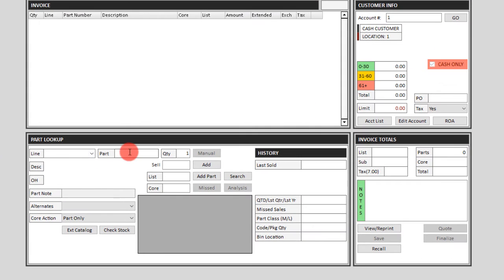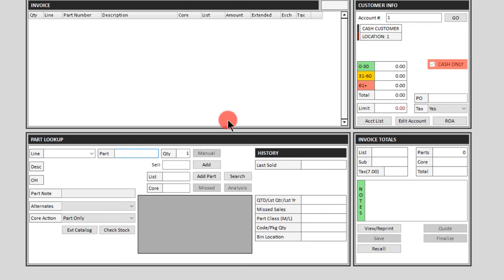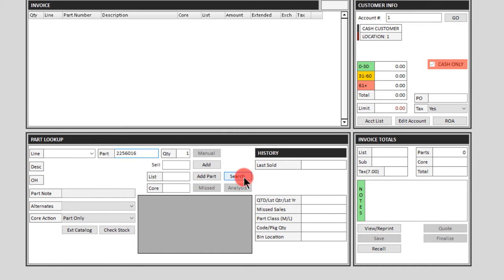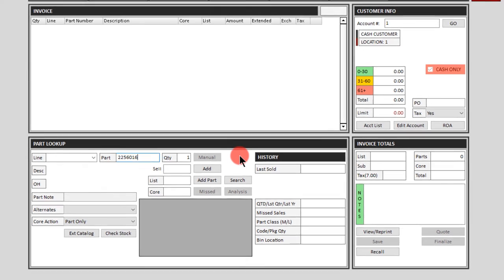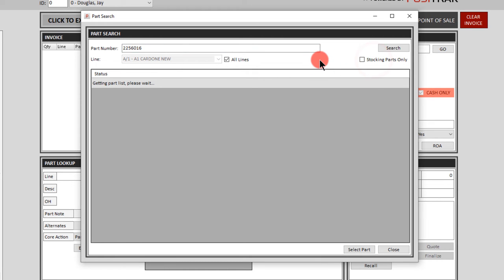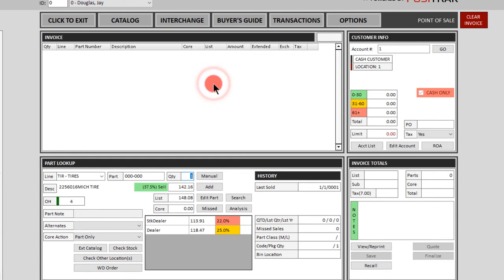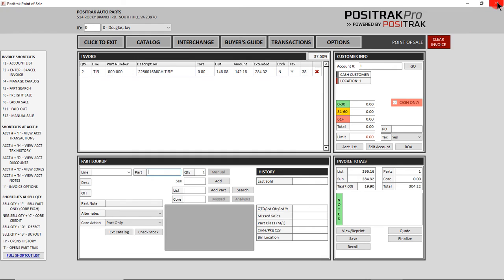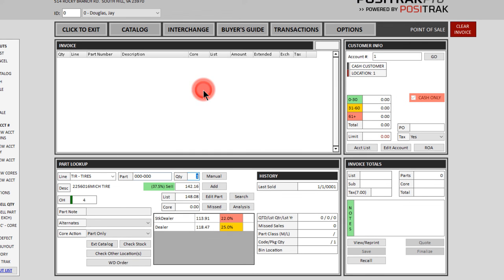How To: Sell Tires with Positrak Pro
This video shows you how to sell tires in Positrak Pro.